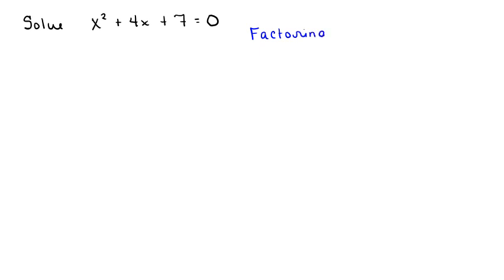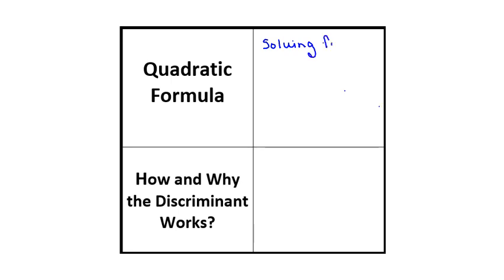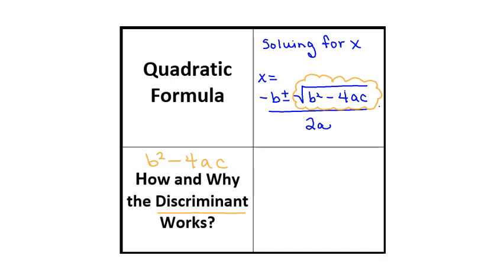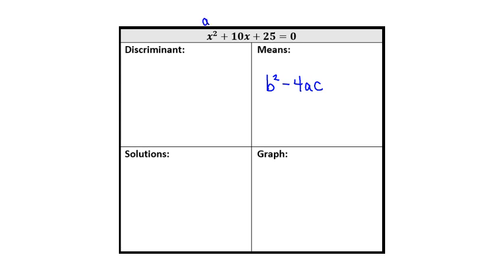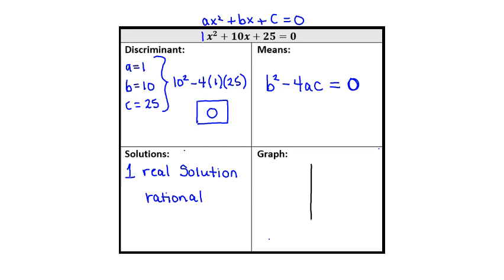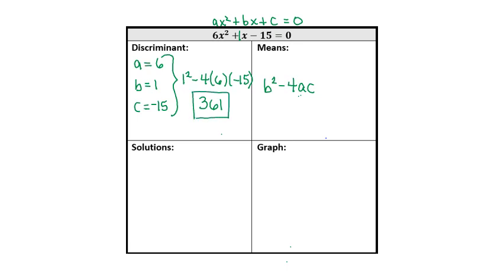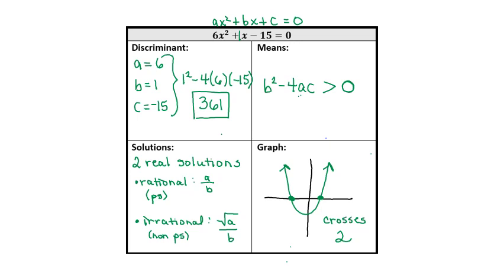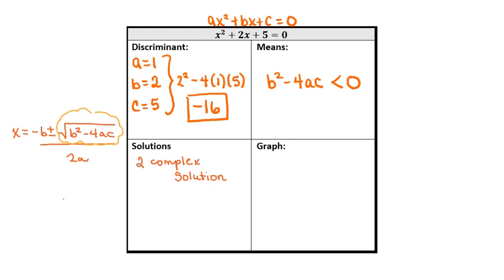The Discriminant Foldable Notes VIDEO